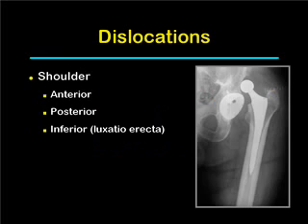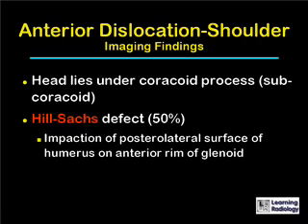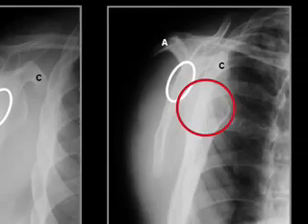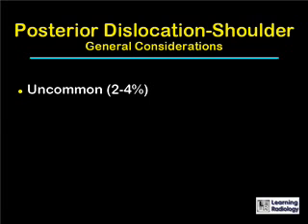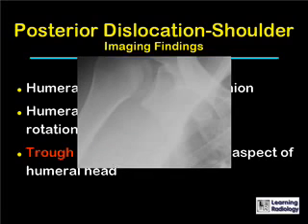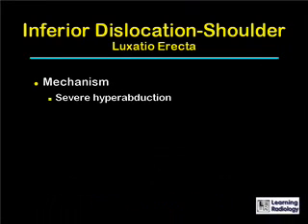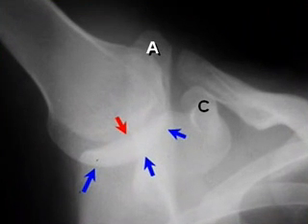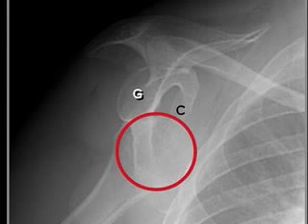LearningRadiology 19 Shoulder Disclocations